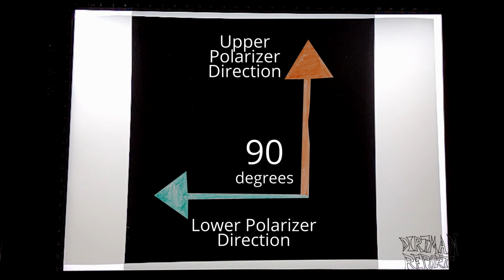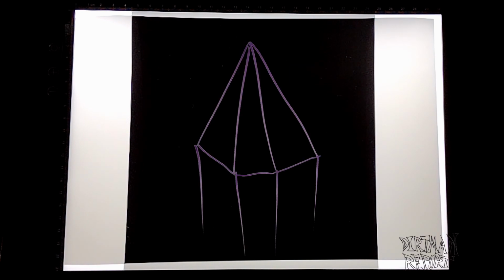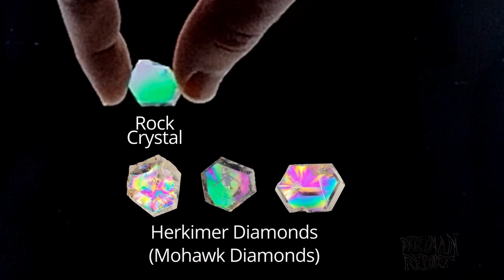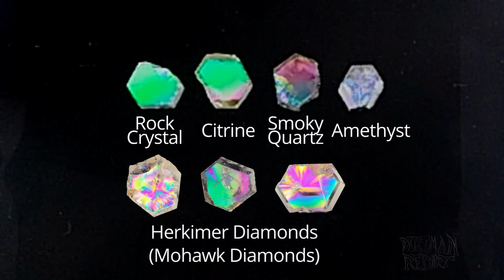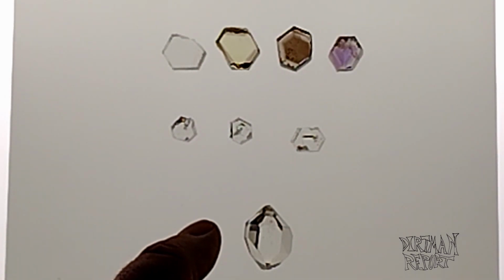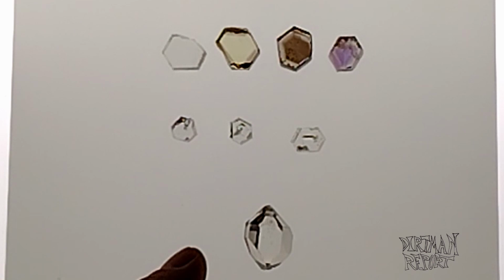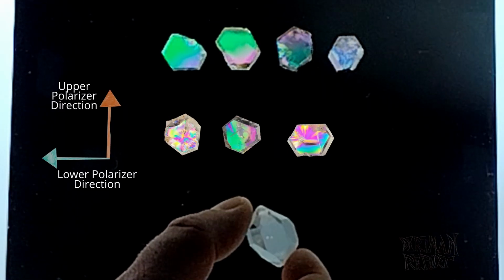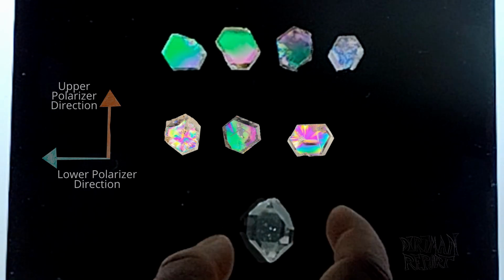Dirtman Report Crystals And Polarized Light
You may have never seen crystals in this light before! Join Dr. Kyle Trostle and Dirtman as they explore a Polariscope setup, and experiment with polarized light! Follow Andrew Rockhound on Facebook/Instagram/TikTok and see geology as it happens!